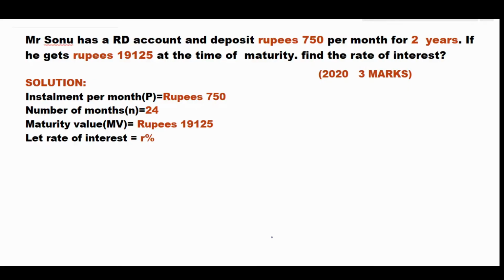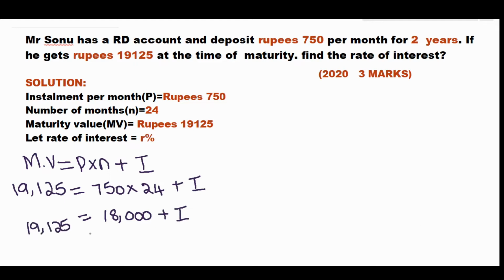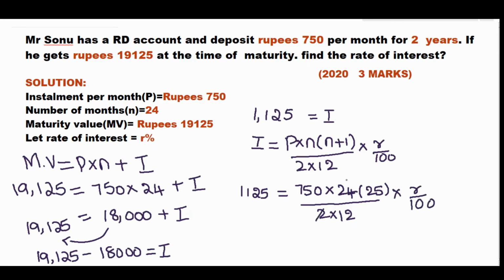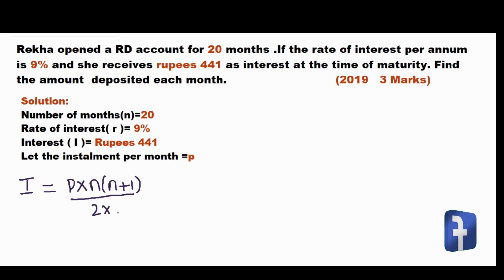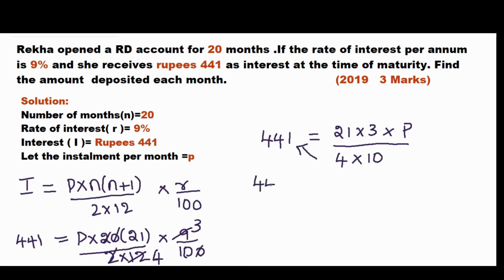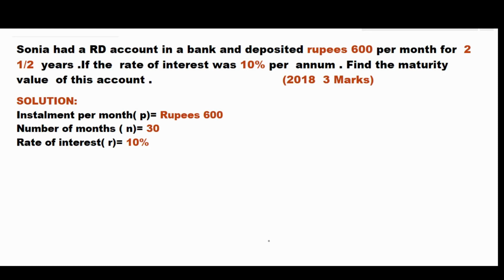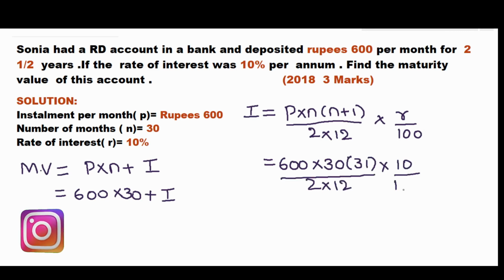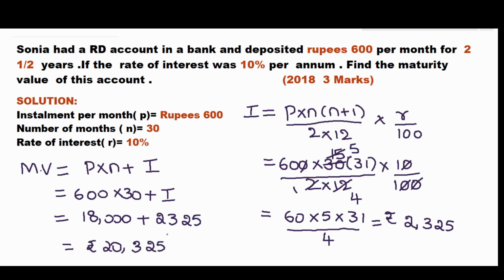Banking | ICSE Class 10 Maths | 2020- 2021 Mathematics | Selina/Concise @ E-kalike Learn Online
ICSE Previous Year Question Papers | Class 10 | Maths with Solutions
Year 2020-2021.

about video,
In this videos you will learn ICSE Mathematics chapter 2  Banking previous year banking question paper with answer.
Banking | CLASS 10 I ICSE |
Banking ICSE - Lecture  | E-kalike- Mathematics | LIVE Daily

Capter 2 Banking ICSE class 10

previous year banking question paper
previous year banking question paper with answer
icse banking chapter
icse banking project
banking chapter class 10 icse
banking chapter 2 class 10 icse
banking chapter 2 class 10 icse hindi
icse class 10 maths banking solutions
banking class 10 icse ml Aggarwal
previous year question paper class 10 maths